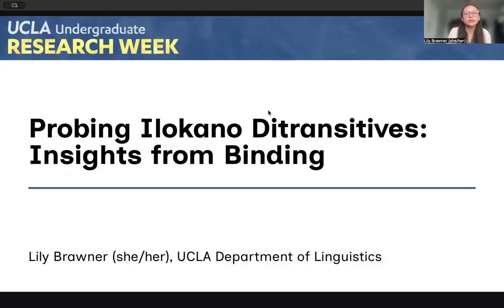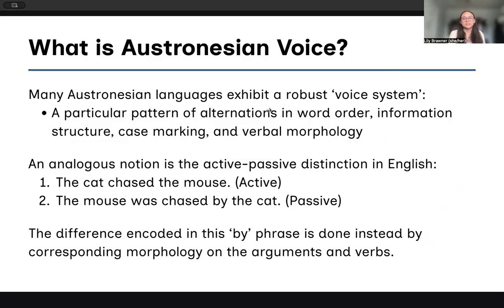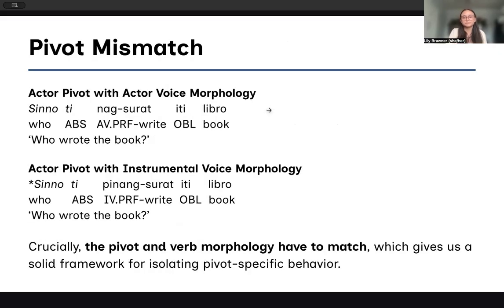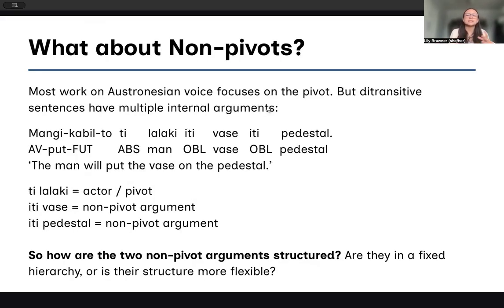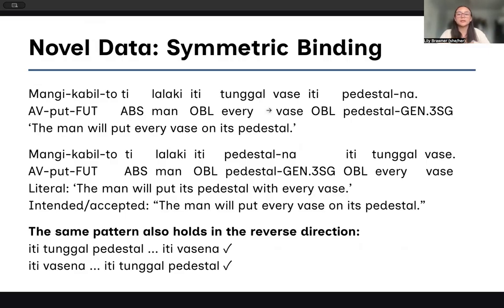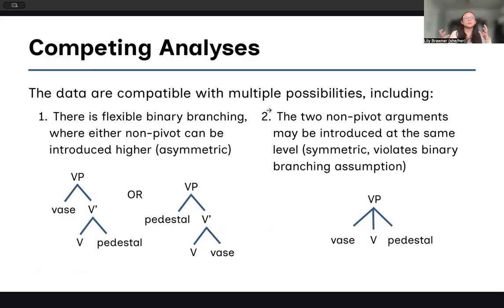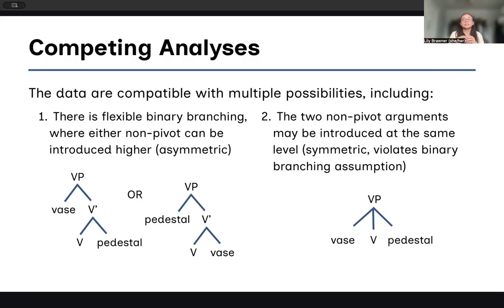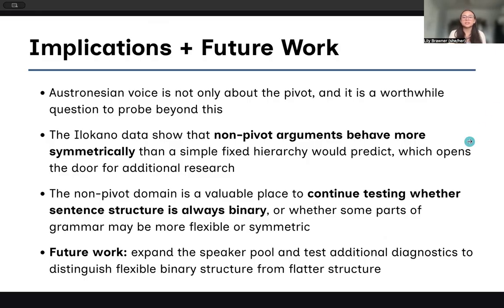Dean's Prize for Undergraduate Research: Languages, Literature, Linguistics, Classics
Probing Ilokano Ditransitives: Insights from Binding

This presentation is the work of a UCLA undergraduate student.
Please do not record, download, or reproduce their work in any capacity.